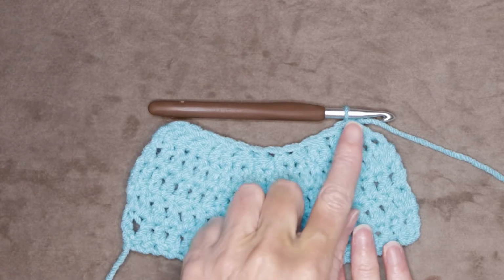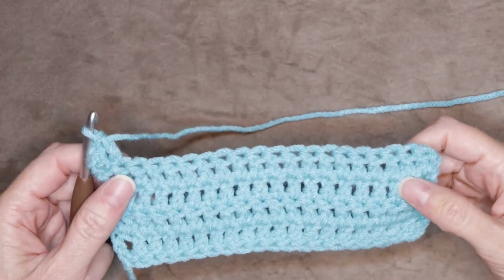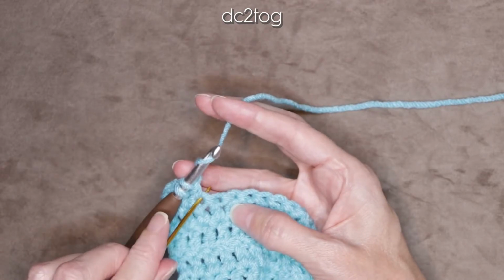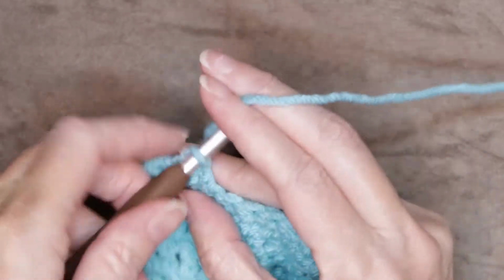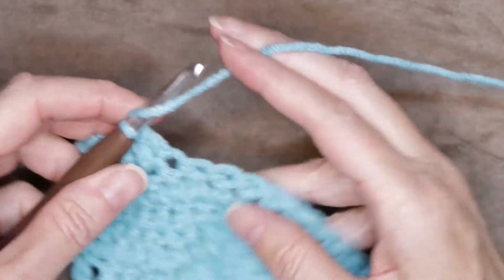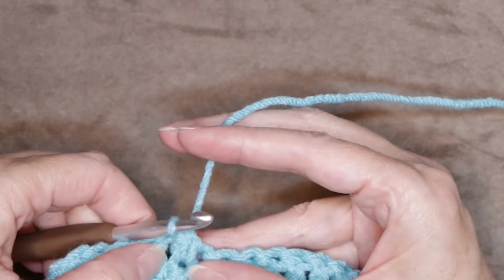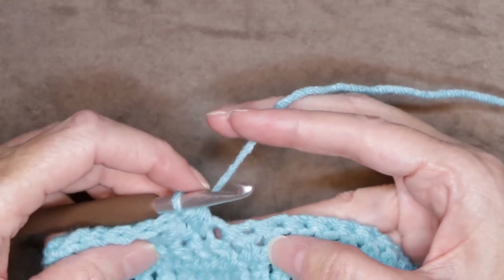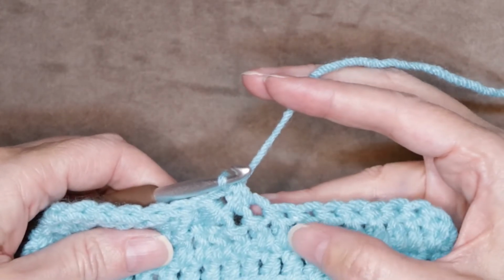LEFT HANDED 👈 How to Decrease in Crochet ✨ dc2tog 💥 sc2tog 🌸 CROCHET CLASS 17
Learn how to decrease with double crochet, half double crochet, and single crochet in this quick Left Handed crochet class for beginners!